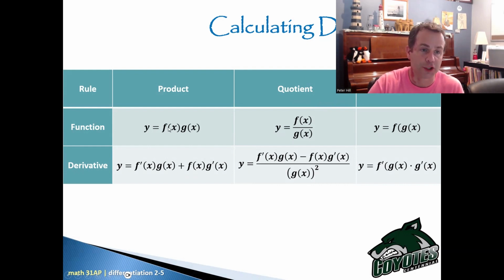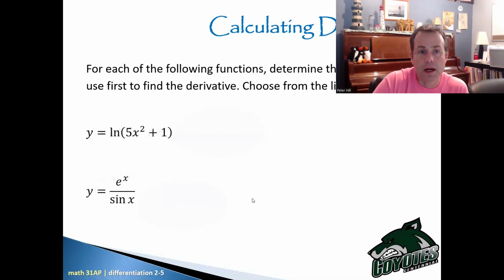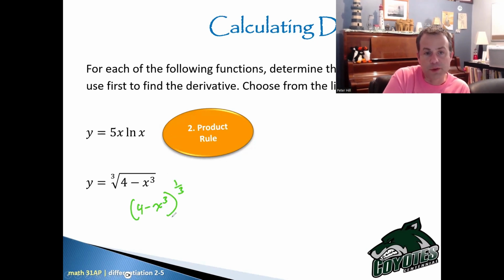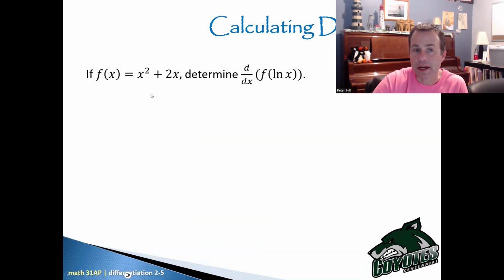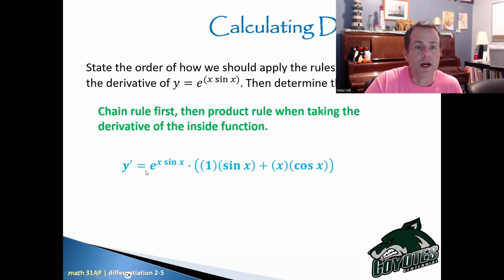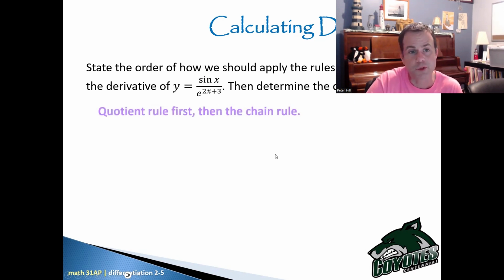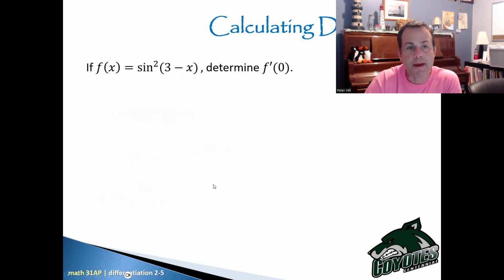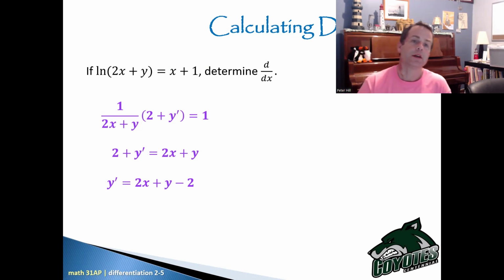AP Calculus - Lesson 3.5 - selecting procedures for calculating derivatives